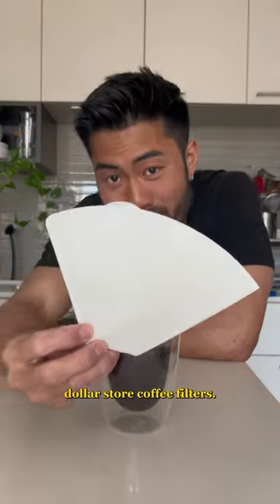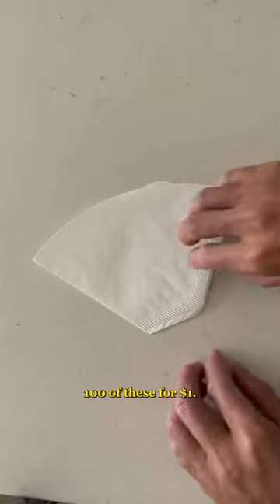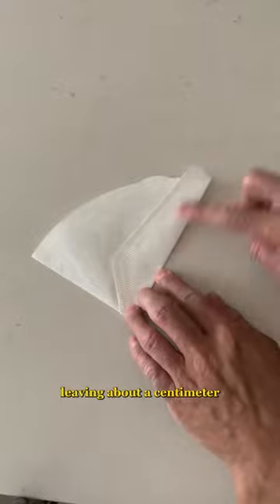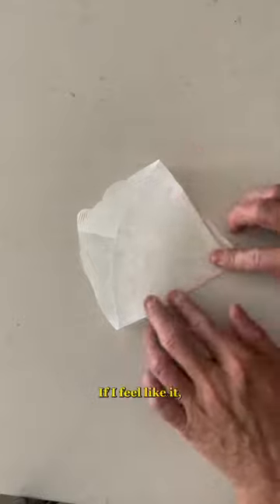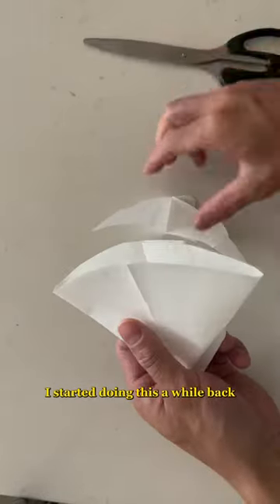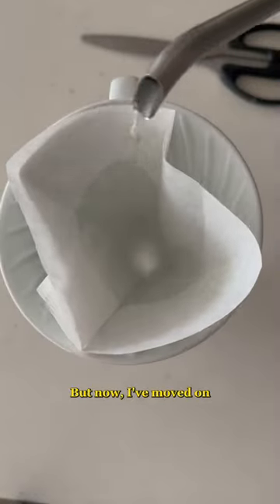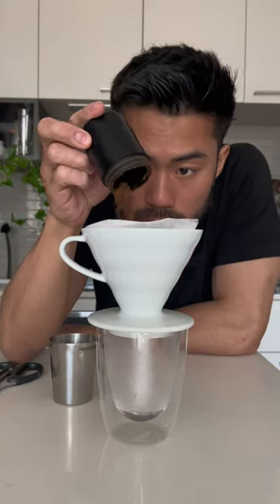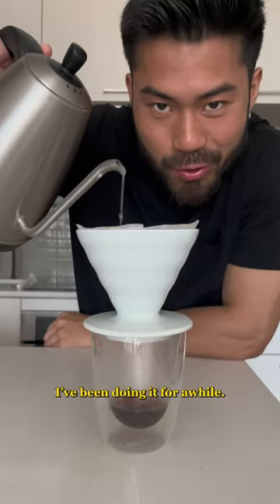Using coffee filters from the dollar store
I used to use these types of coffee filters since they’re much cheaper to get. 100 for $1? Count me in! One simple fold and cut and you can use them for any of your conical coffee drippers! Since I don’t do pour overs that often anymore (espresso is way better), I’m trying to find time to finish all my old filters.